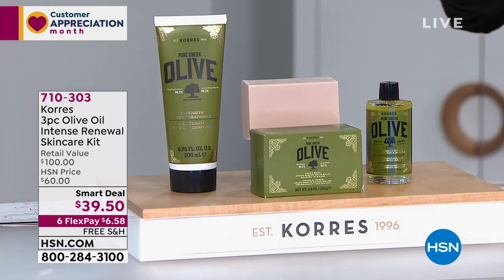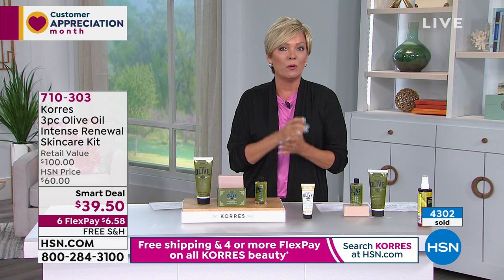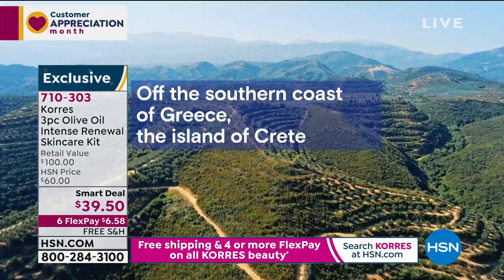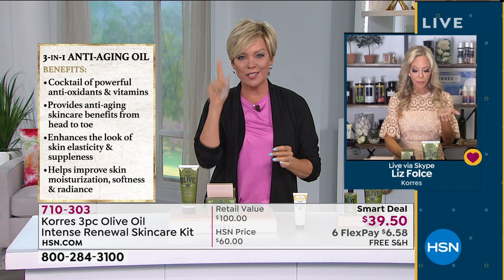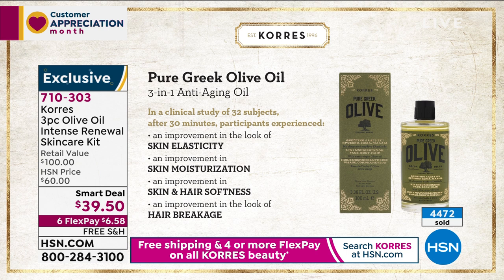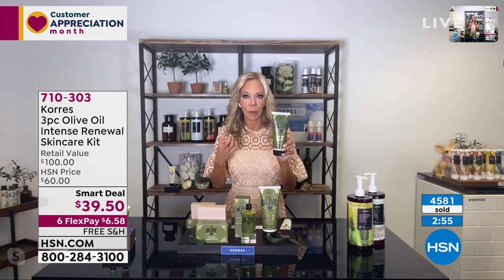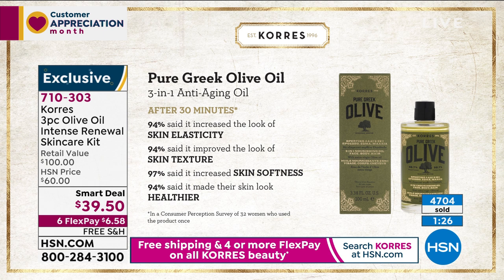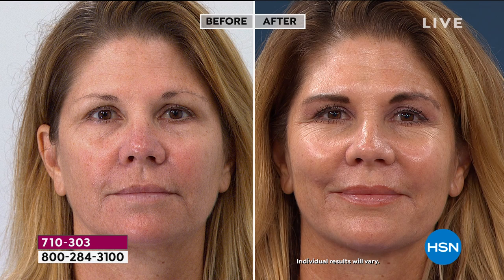Korres 3piece Olive Oil Intense Renewal Skincare Kit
This kit includes a premium moisturizing oil, hydrating oilinbutter formula and a decadent solid balm.

    3.38 fl. oz. Pure Greek Olive Oil 3in1 Nourishing   AntiAging Oil for Face/Body/Hair
    6.76 oz. Pure Greek Olive Crepe Rescue Intensive Body Treatment
    8.8 oz. Pure Greek Olive Crepe Rescue Face   Body Nourish + Cleanse Solid Balm

Pure Greek Olive Oil 3in1 Nourishing   AntiAging Oil for Face/Body/Hair

    Provides improvement in skin moisturization for optimized skin softness and elasticity on the face and body skin
    Helps improve the look of breakage and increases softness to the hair
    Contains organic extra virgin olive oil, hemisqualane, Vitamin E, crambe seed oil and other key ingredients
    Contains highquality olive oil extracted from the silvergreen olive groves of Crete

Pure Greek Olive Crepe Rescue Intensive Body Treatment

    Targeted body beauty treatment instantly improves the look of crepey skin and lines and wrinkles
    Helps promotes the appearance of skin suppleness, and texture, and the look of elasticity
    The rich, oil and butter formula helps to visibly condition the appearance of dry, aging, crepey skin on the neck, chest, arm, and legs
    Skin looks youthful, dewy and satinsmooth
    Helps to visibly improve resiliency and provides moisture to dry skin

Pure Greek Olive Crepe Rescue Face   Body Nourish + Cleanse Solid Balm

    Ultra moisturizing to help lock in the skins moisture with long lasting hydration
    Solid cleansing bar that transforms into a silky balm on the skin, leaving it comfortable and delicately scented
    Rich, luxurious lather leaves skin feeling refreshed and appearing soft and smooth
    Cleanses skin without stripping
    Dual purpose for face and body